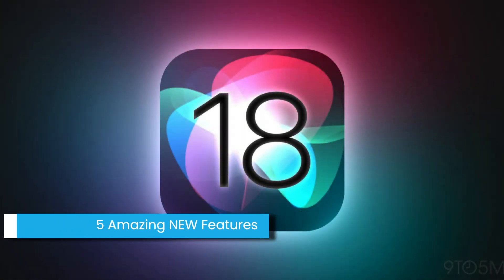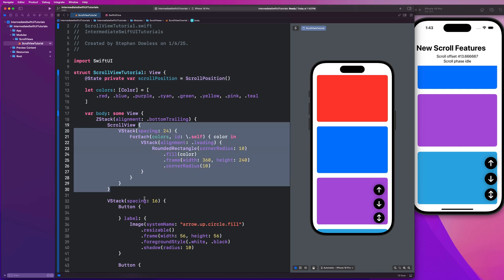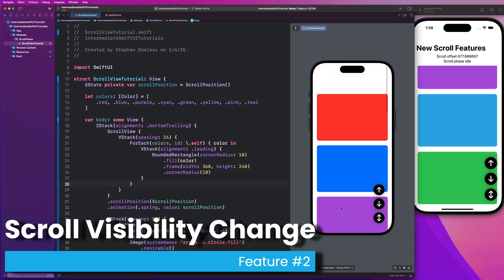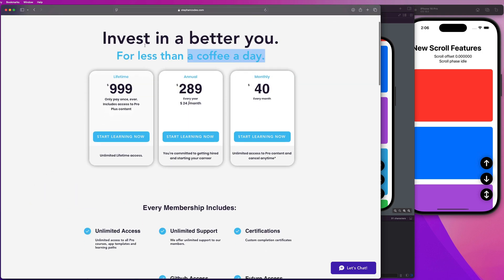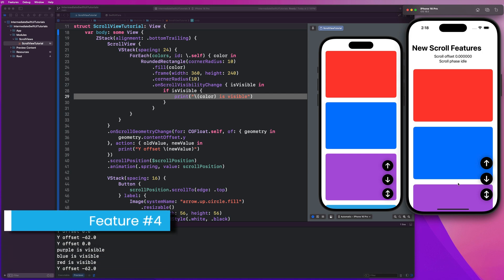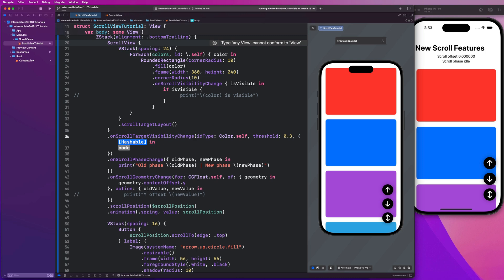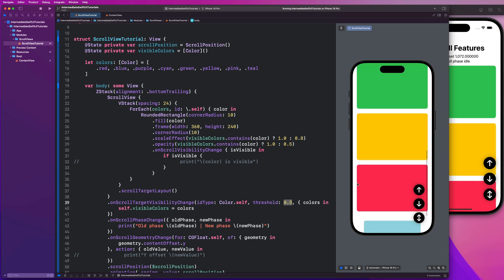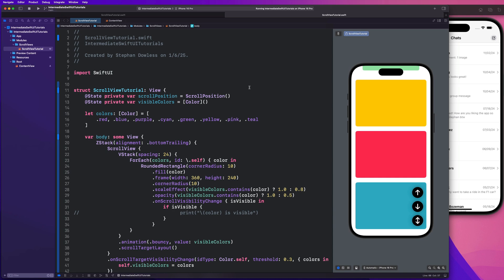5 AMAZING NEW Scroll View Features with iOS 18 You NEED TO KNOW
In this video, we break  down a new feature in iOS 18 and Swift 6 | Typed Throws for custom error handling

🖥️ FREE COURSES

Chapters:
0:00 - Intro
0:15 - Feature Demo
0:47 - Building UI
1:58 - Feature 1
4:49 - Feature 2
7:34 - Feature 3
9:36 - Feature 4
11:22 - Feature 5
15:29 - Bonus Feature
16:23 - Wrap up